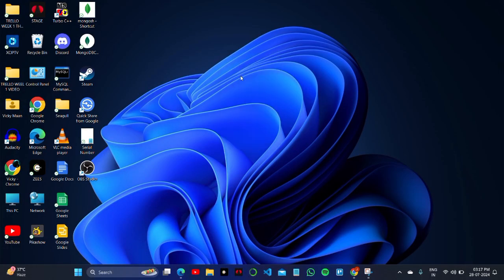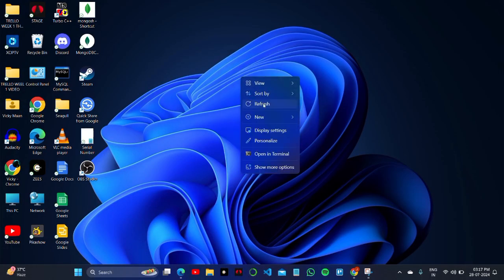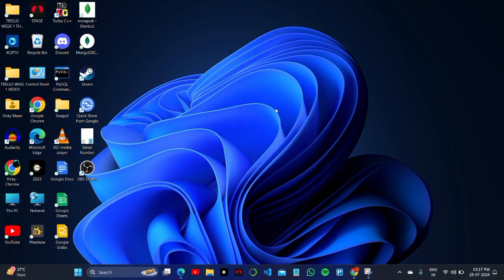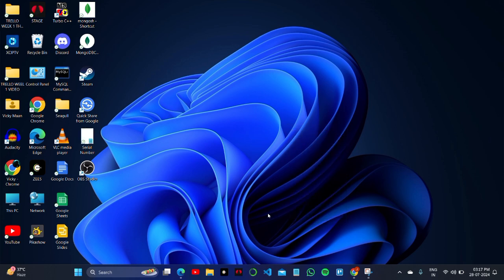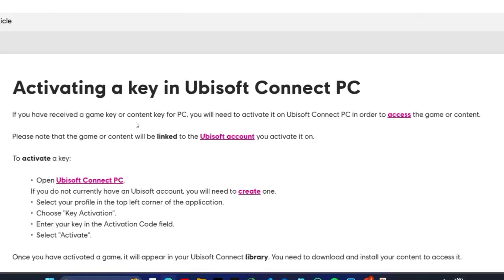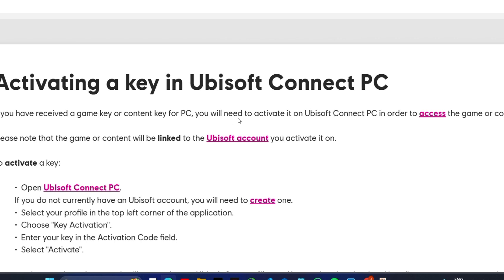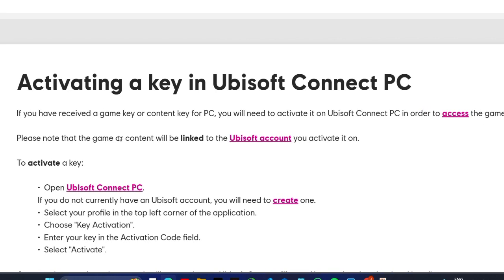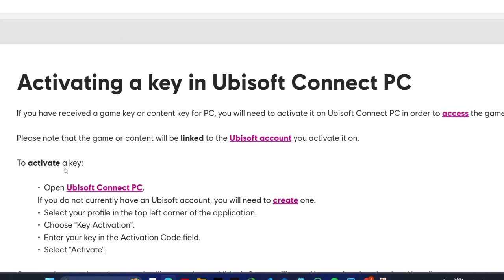How To Activate a Game Key For Ubisoft Connect - Full Guide (2025)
Welcome Here's How To Activate a Game Key For Ubisoft Connect.